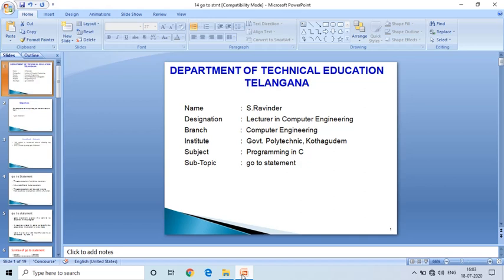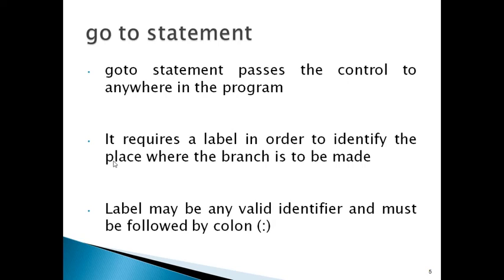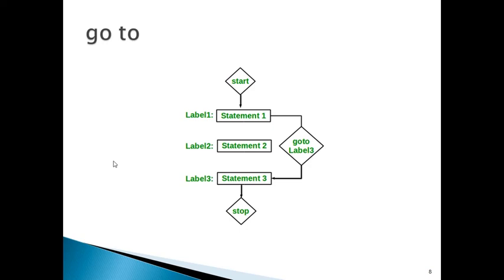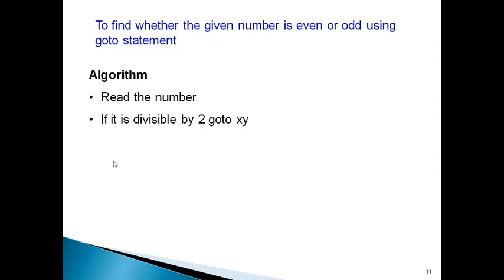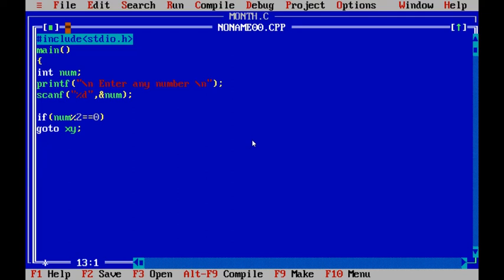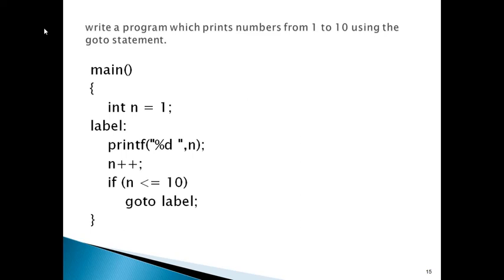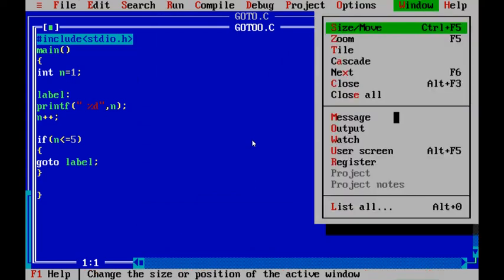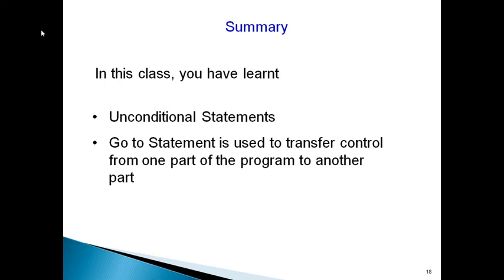14 Go To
GO TO Statement